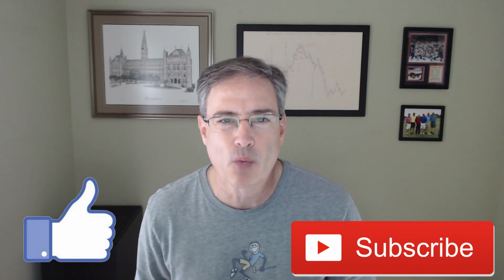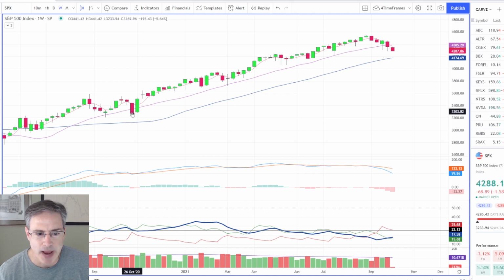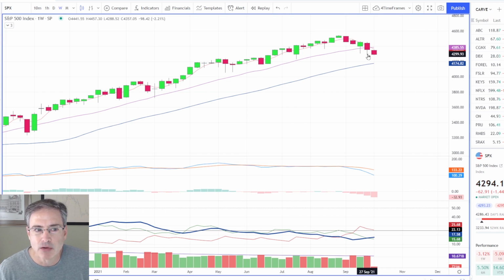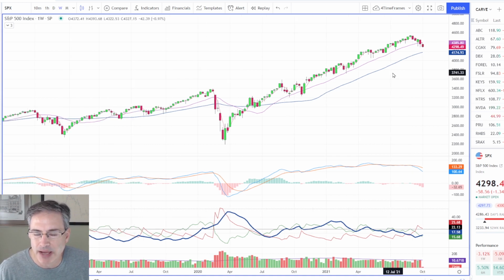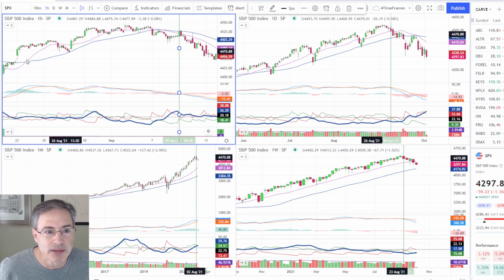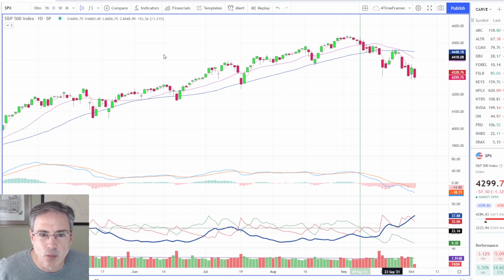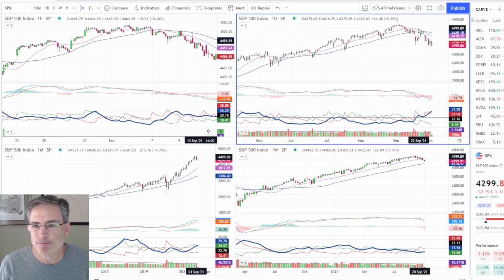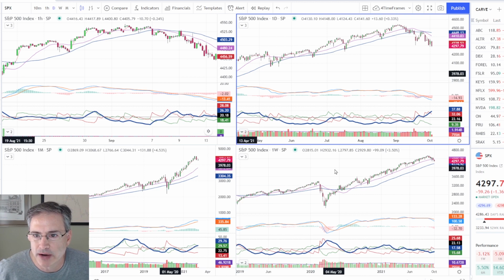Learn TRUE Trend Change in Multipe Time Frames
Joe explains the relationship between the 18 MA and Trend Change on the lower time frame.  He also shows how the 18 and 40 MA lines confirm the price action using a 1-2-3 change in trend.  This is critical to understand when using multiple timeframe analysis to improve entry and lower risk.